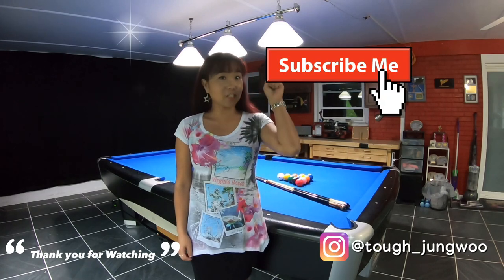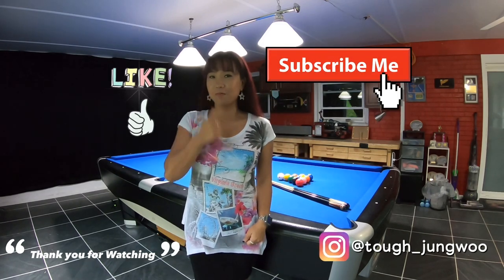Easiest 1 Rail Kicking Sys., SID Sys. Pool (part 2) Also posted on Dr. Dave's webpage. Link below.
This is a 2 part video. Part 1 is Cue ball on the Short Rail. Part 2 is Cue ball on the Long Rail.
Thank you TZ for contacting Dr. Dave and getting my Videos on his webpage.